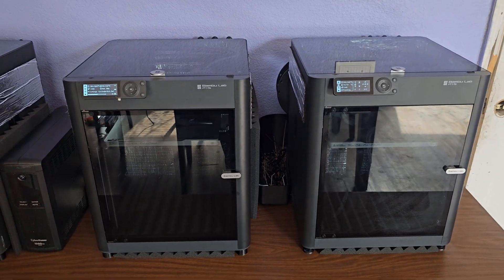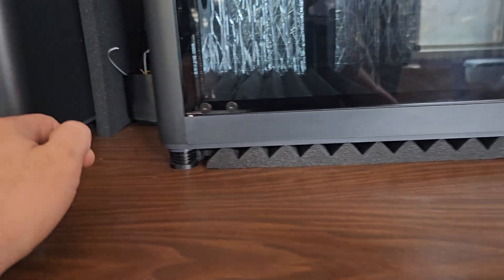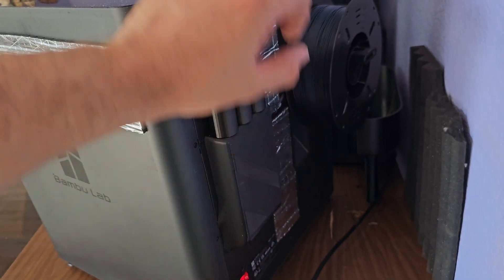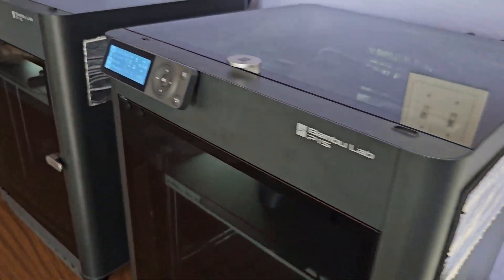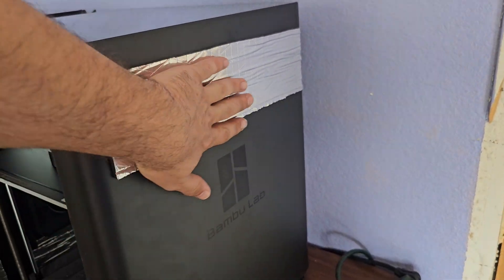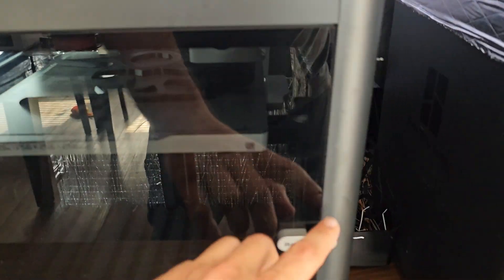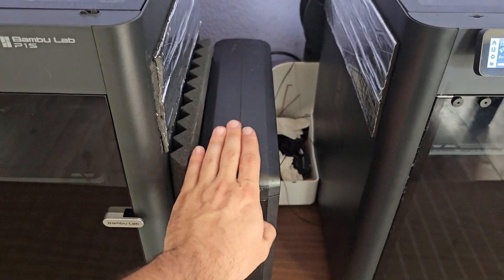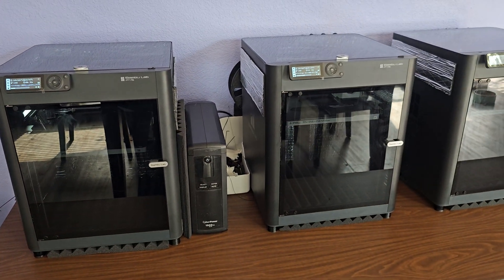Silcener mods for Bambu P1S, X1Carbon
98A TPU FIlament ( Should be able to print at standard PLA Settings)

No sound measurements Taken yet but I would challenge this the easiest and and the most quiet you can get one of these printers.